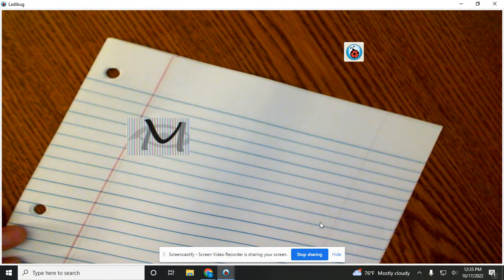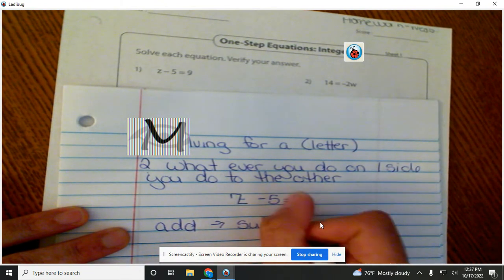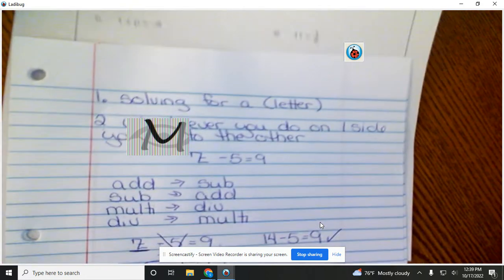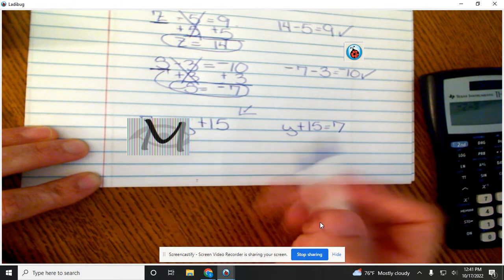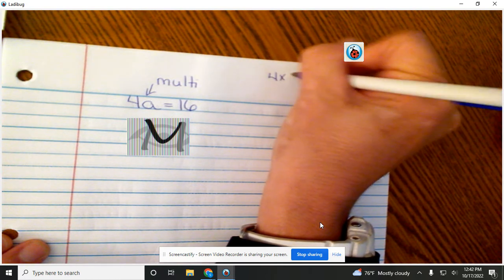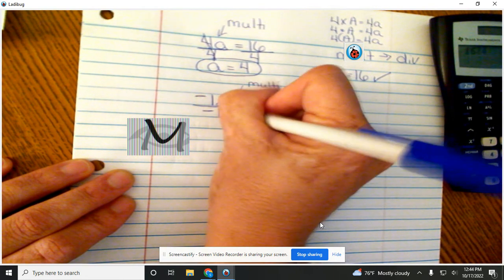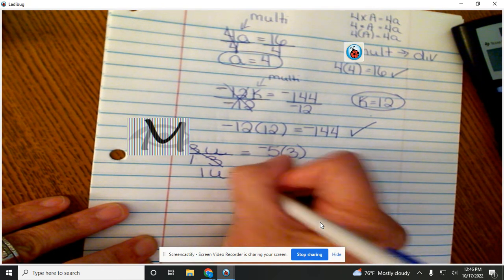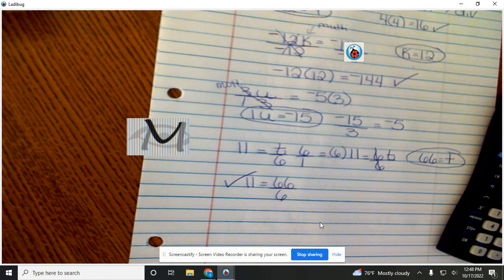Ms. Puentes one step equations video